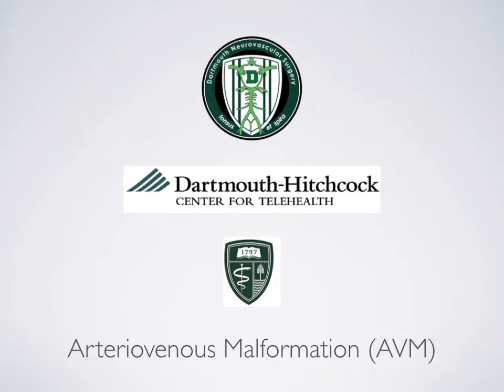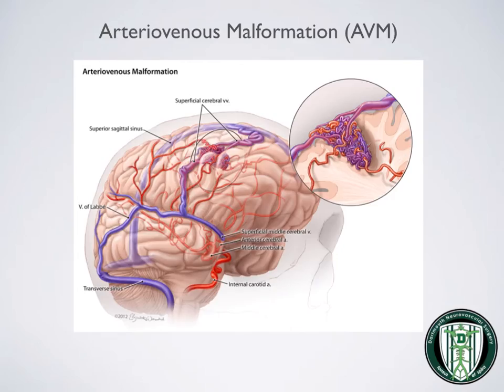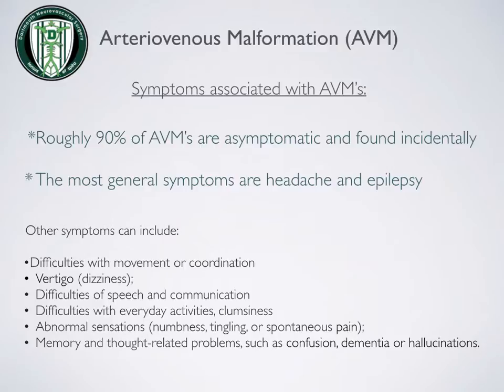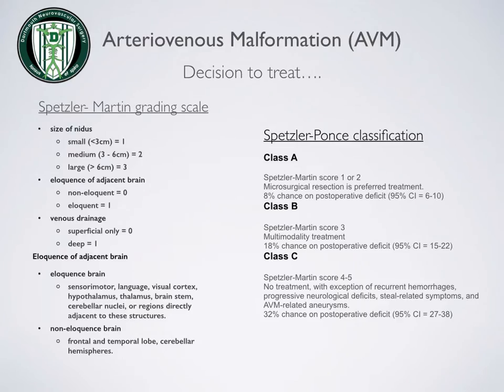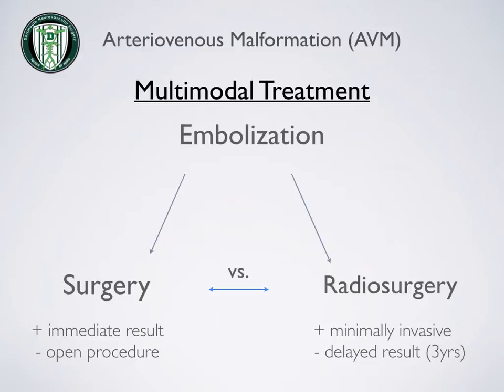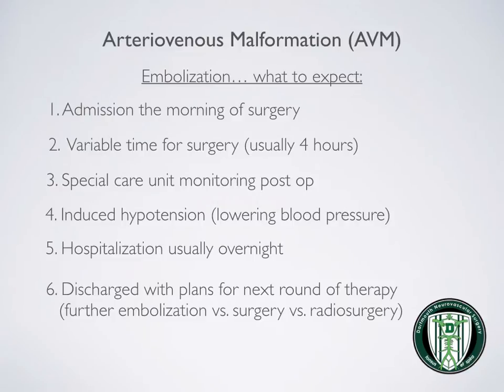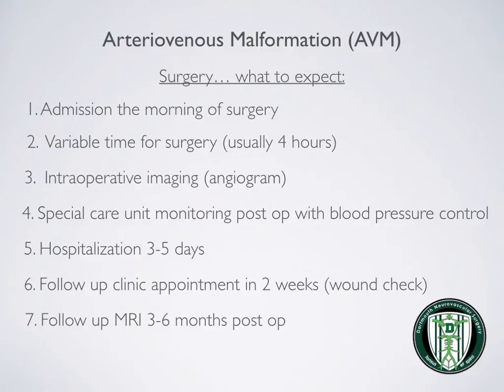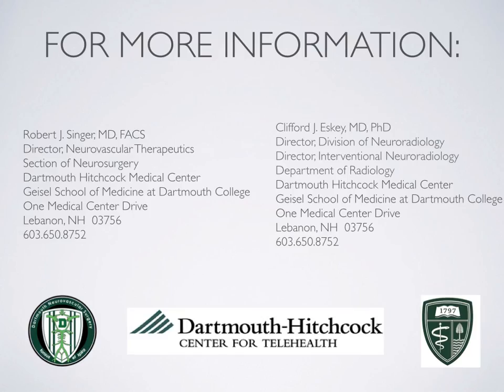CTH Arteriovenous Malformation (AVM)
Presentation on Arteriovenous Malformation (AVM) by Robert J. Singer, MD, FACS, Director of Neurovascular Therapeutics, Section of Neurosurgery at Dartmouth-Hitchcock Medical Center, Geisel School of Medicine at Dartmouth College in Lebanon, NH and Clifford J. Eskey, MD, PhD, Director of the Division of Neuroradiology and Director of Interventional Neuroradiology, Department of Radiology at Dartmouth-Hitchcock Medical Center, Geisel School of Medicine at Dartmouth College in Lebanon, NH.